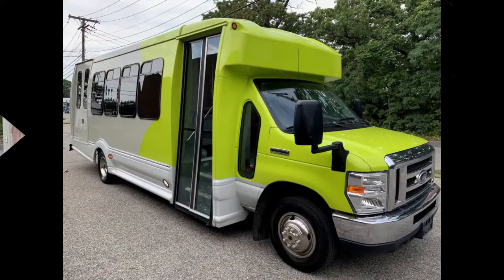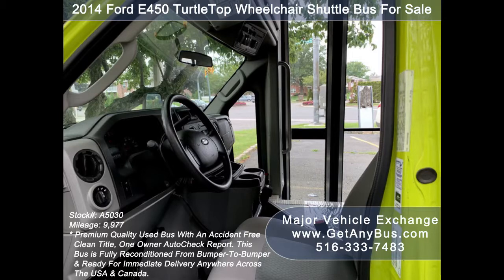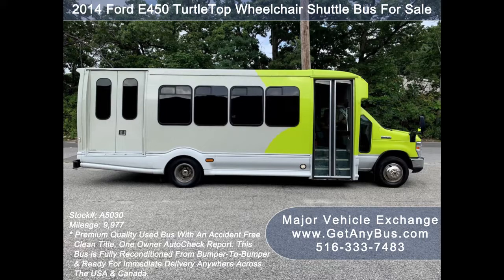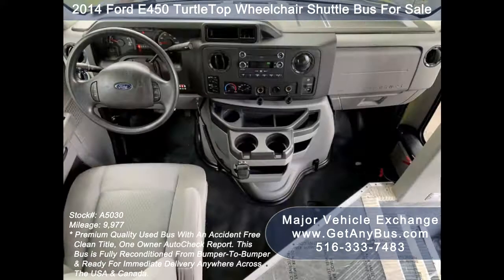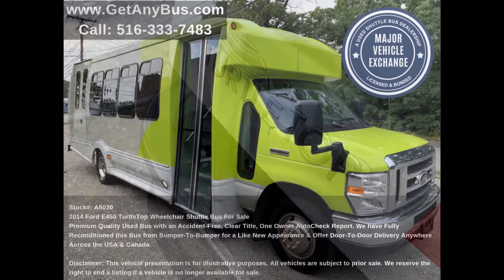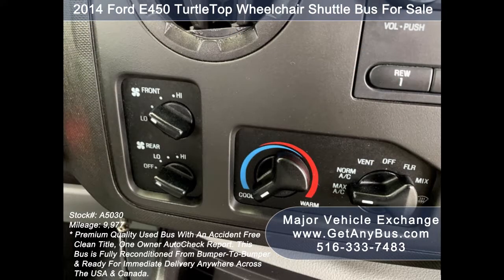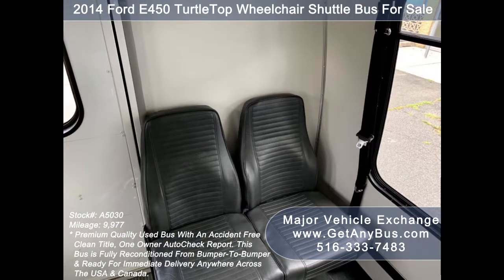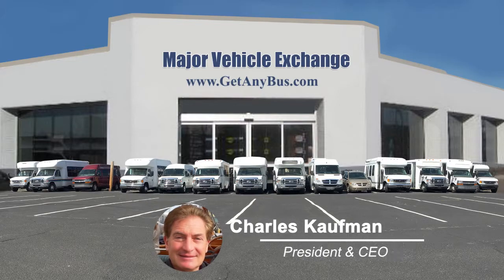18 passenger buses for sale | 2014 Ford E450 TurtleTop Wheelchair Shuttle Bus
18 passenger buses for sale | 2014 Ford E450 TurtleTop Wheelchair Shuttle Bus For Sale
Reconditioned TurtleTop Commercial Cutaway Shuttle Bus For Sale

18 passenger buses for sale | 2014 Ford E450 TurtleTop Wheelchair Shuttle Bus For Sale
Miles 9,977
Drivetrain
Exterior Color
Interior
Stock # A5030
VIN # 1FDXE4FS7EDA92008
Some of our used vehicles may be subject to unrepaired safety recalls. Check for a vehicle’s unrepaired recalls by VIN
Vehicle Overview
FORD E-450 TURTLETOP WHEELCHAIR LIFT SHUTTLE BUS

GREAT SELECTION OF USED BUSES FOR CHURCH, SHUTTLE SERVICE, ADULT RECREATION, TOUR, CHARTER, AND MOBILITY TRANSPORTATION.

ELECTRIC DOOR - EXTRA HIGH CAPACITY AIR CONDITIONING FRONT & REAR - ANTI-LOCK BRAKES - REAR DOOR - AM/FM CD STEREO WITH SPEAKERS THROUGHOUT.

2014 Ford E-450 TurtleTop Odyssey shuttle bus, well maintained and equipped with a reliable 6.8L Ford V-10 Triton engine and automatic transmission with overdrive. Just 9,977 miles! It delivers a smooth and quiet ride and will get your group to their destination in comfort thanks to dual A/C and heat and excellent quality seats in vinyl with armrests and seat belts for up to 18 passenger seats including an additional single flip seat plus 2 wheelchair positions. Clean title, one owner vehicle per AutoCheck.

We have reconditioned this bus as needed and have detailed it to give it an excellent appearance. The bus is in mint condition and was very well cared for and serviced regularly. As part of our reconditioning process, the bus was fully serviced and inspected. Any repairs were done as needed to make this bus fit for any use. The cabin looks almost new and the exterior of the bus was just detailed for a like-new appearance. All electrical and mechanical equipment is in proper working order. There are no known problems with this vehicle and the bus is 100% ready to go.